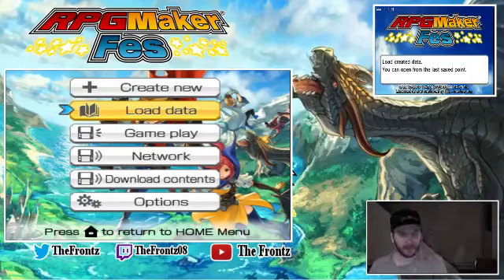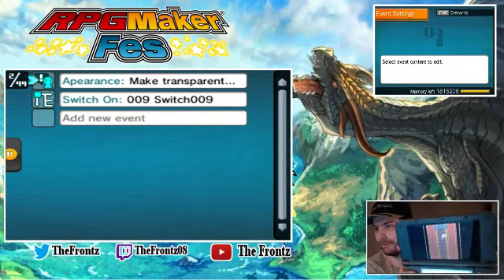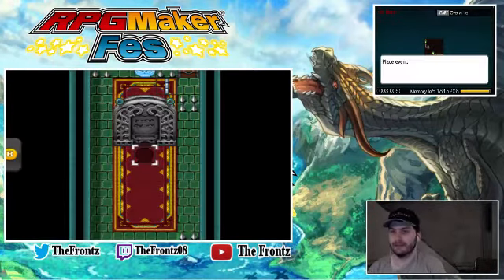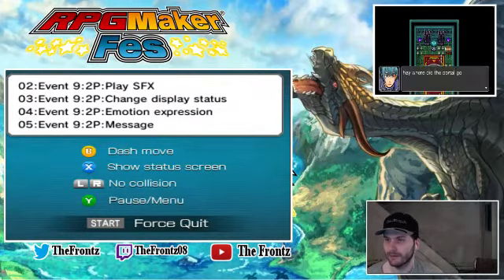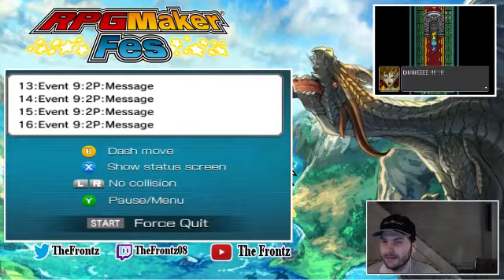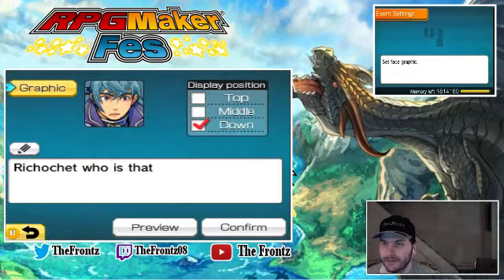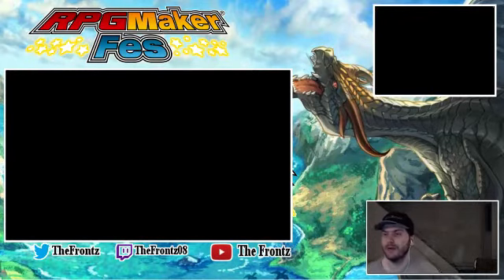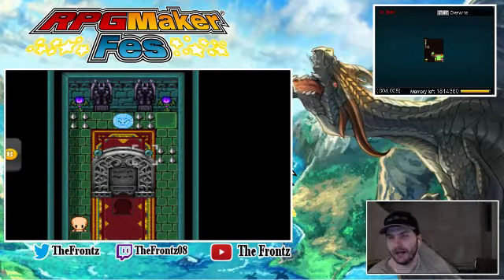RPG Maker Fes Lets Make a game Part 19 getting the boss event working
back after a day break with RPG Maker Fes lets make a game part 19 as the boss event is finally figured out and running the right way and close to getting a demo of this game up a running